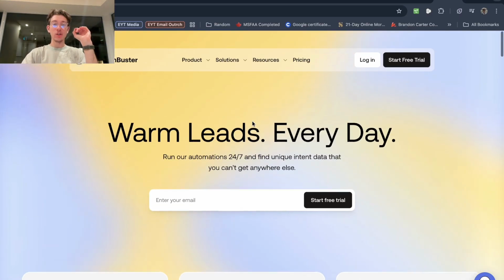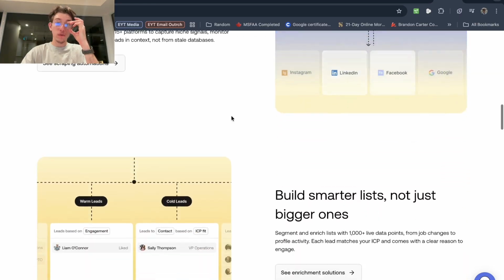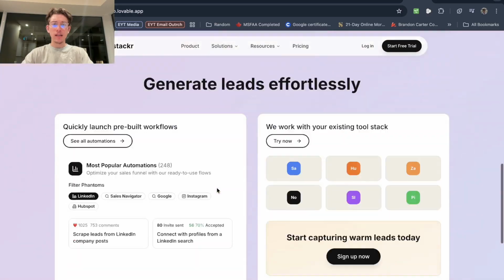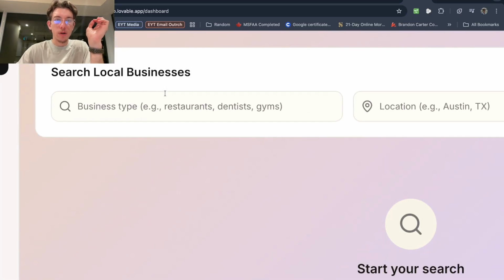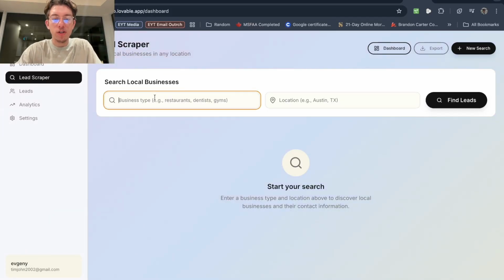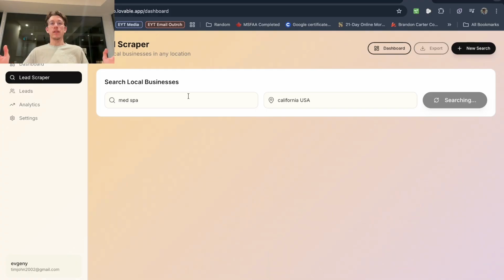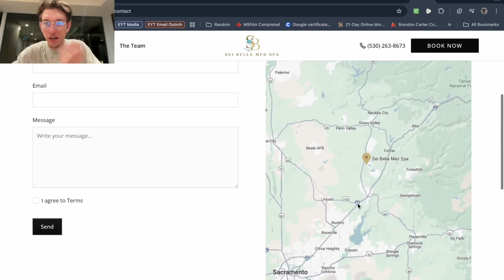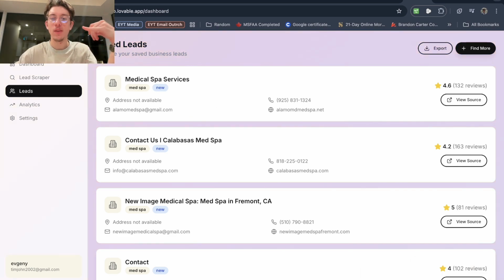i think i just built a $1.7 billion dollar software under 28 minutes